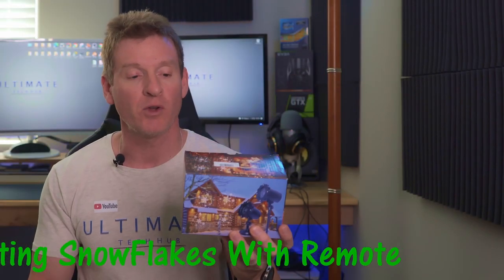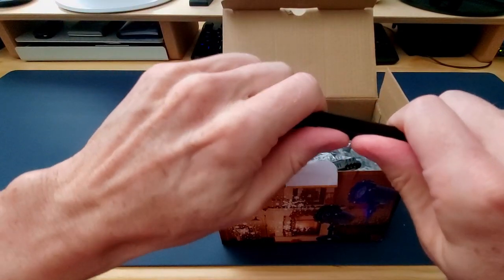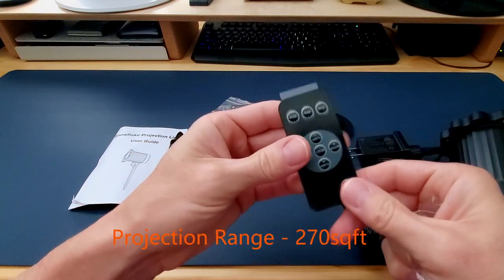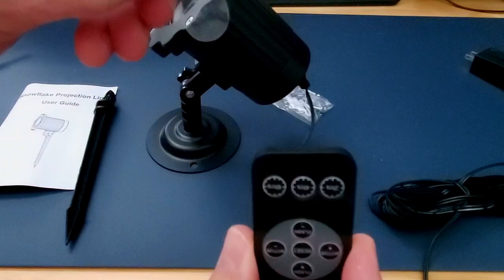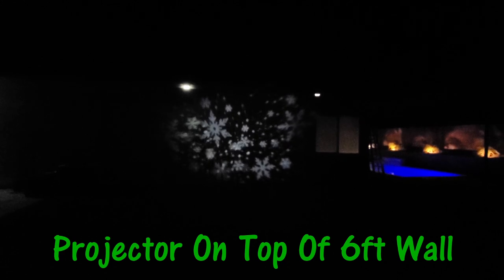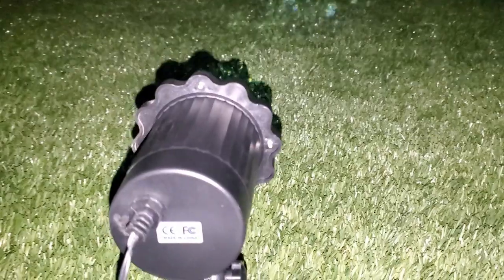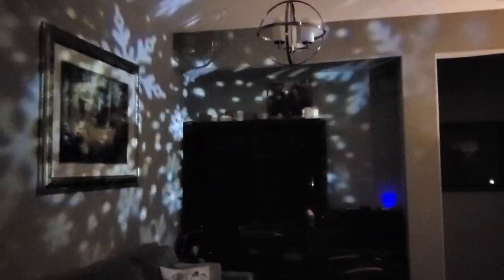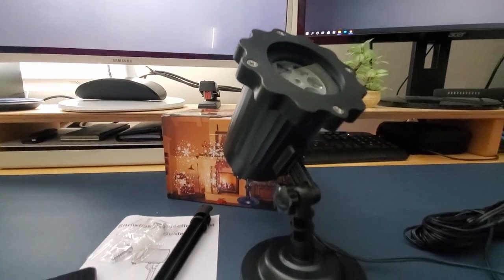Outdoor Projector Lights REVIEW 2021| ECOWHO CHRISTMAS LED Projector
Welcome back to The Ultimate Tech Hub. On today's episode we are reviewing a LED Christmas Light Projector from EcoWho. This projector shines Snowflakes on to walls and can be used indoors or outdoors. If you have any questions about this video please leave them in the comments down below. Thanks again for watching the Ultimate Tech Hub Channel!

Product Link: We Recommend 2 to cover a Large Area!
Christmas Projector Lights Outdoor, ECOWHO Rotating Snowflakes

ORTHLAND Gas Fire Pit Table:
44 inch Gas Fire Pit Table for Outside, 50,000 BTU

FLASH SALE!!!

0:00:00 Introduction
0:00:25 Unboxing
0:01:58 Testing
0:03:29 Our Ultimate Review & Final Thoughts